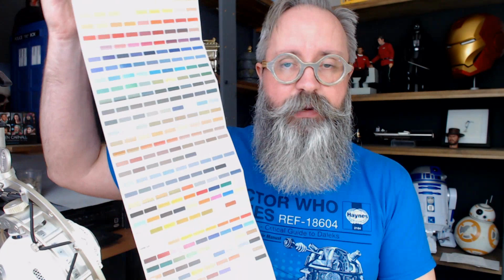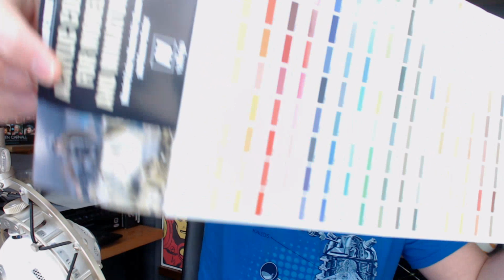New Paints Arrived - Will Help You Paint 1/6 Scale Heads - Patreon Tutorials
*GET TWICE WEEKLY FULL TUTORIALS WITH VOICE OVER AT PATREON*

Hi everyone!! My name's Darren Carnall and I've been upgrading people's collectibles for over 11 years now, using mostly magic and fairy dust. (paint)

This is a short-ish video talking about how I'm changing paint brands for you guys to help with YOUR painting. Ask if you've got any questions!

If you want to improve your statue, head sculpt or miniature model painting, or learn how to get greater realism with your facial likenesses... then my Patreon is where you want to be.

People on my Patreon get to see every single second of my commissioned paint jobs, as in... every single brush stroke. Along with me explaining in real time what I was doing and why.

My commissions have been getting sent all around the world for over a decade now, and if you want to simply watch me work and keep me company, or maybe steal some hints and tips from me.. then come join us!

Some people even just watch to be lulled off to sleep. (seriously lol)

As always there will be shorter edited versions of each commission uploaded to YouTube for those who just want to see the results and aren't interested in the methods and techniques.

Thanks everyone! As always... you're awesome!!

Darren x